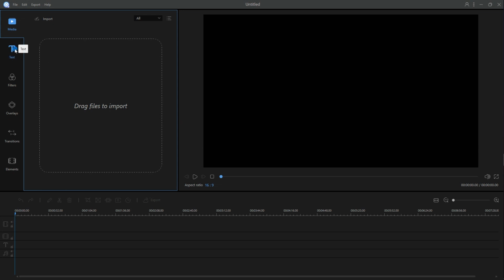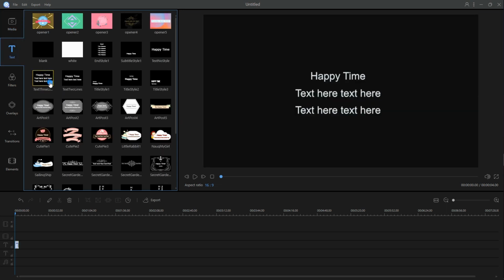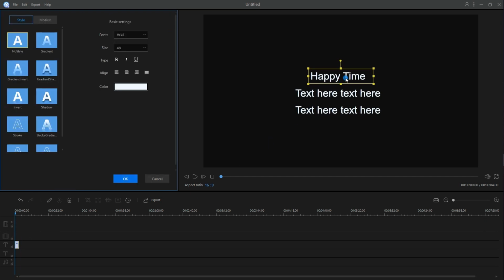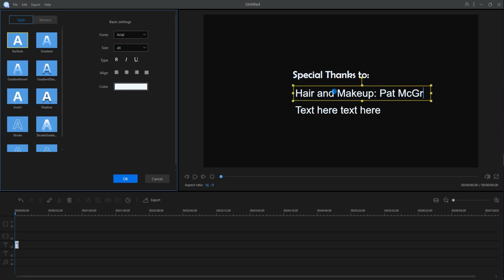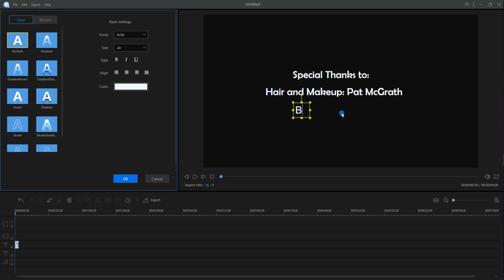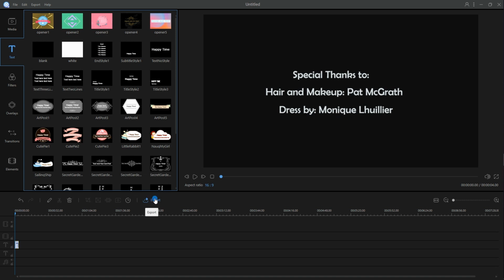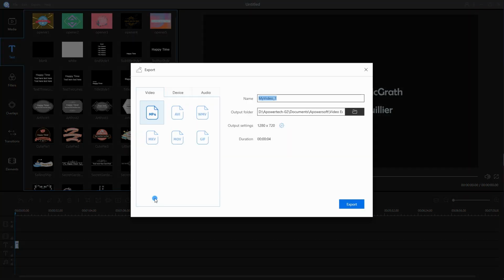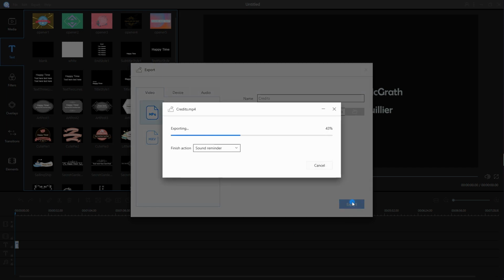How to Make Rolling Credits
In this video, you will learn how to make rolling texts using ApowerEdit.